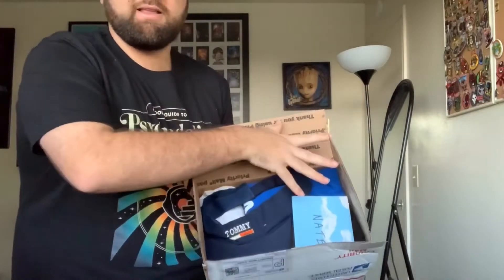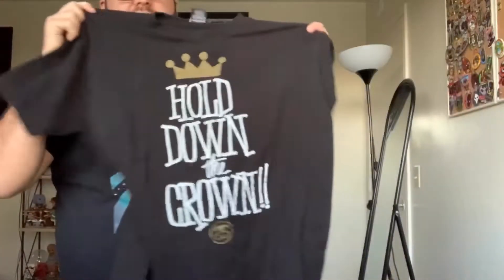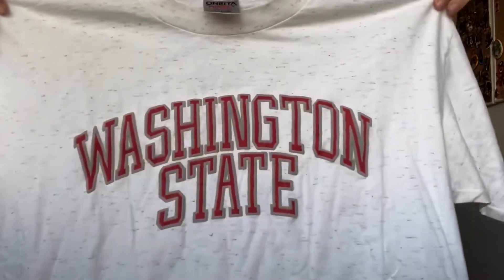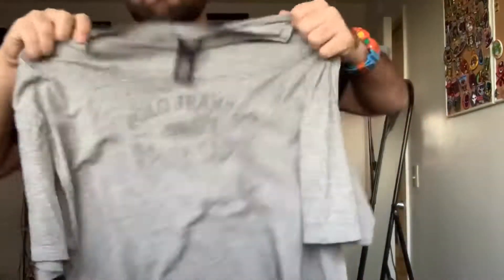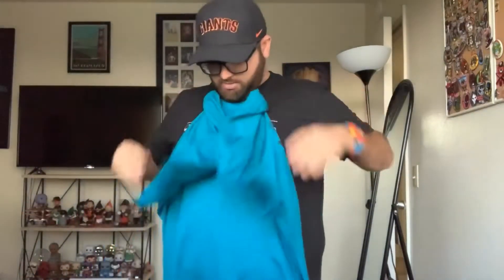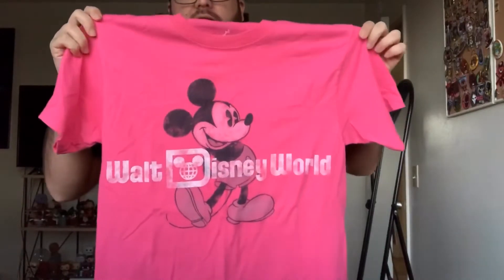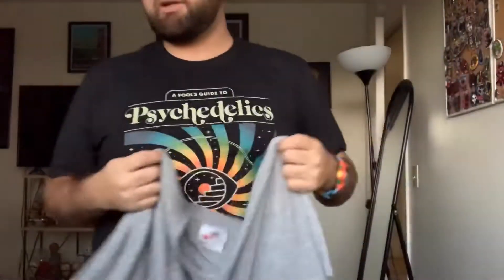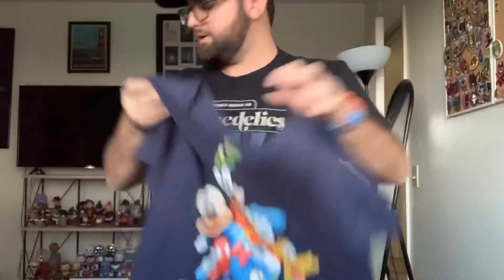Vintage Mystery Box from @LovelessVintage unboxing! Amazing value!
Give my guy Jaxon a follow on Instagram/Depop/YouTube to get sweet vintage thrifting content!

Mostly everything in this video is going to be on my Depop so be sure to check that out I will be posting all of that soon!

My Depop:
Nifty Nate - @suen6518

Hi guys! So this is my first video that I have published on my channel. I’m pretty much going to be focusing on thrifting, unboxing mystery boxes & online hauls, doing reviews on various clothing or pop cultural accessories and much more!